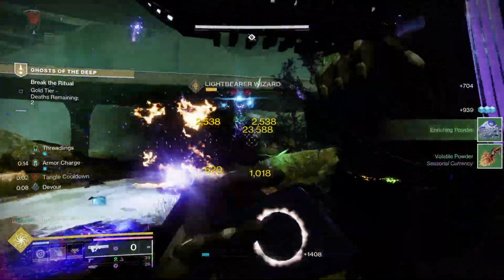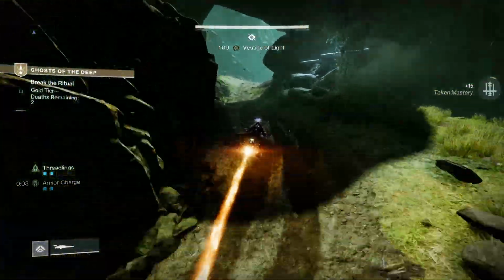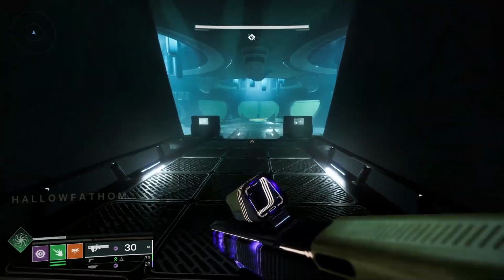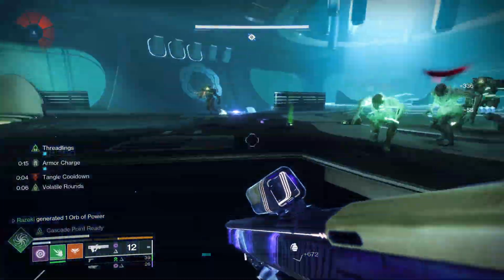Rite of the Nine vs Into the Light: Which Update Did It Better? | Destiny 2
Destiny 2 is currently in the middle of the Rite of the Nine update. Rite of the Nine is the last content drop before the Edge of Fate expansion, much like Into the Light was last year before The Final Shape. Rite of the Nine brought us a number of new additions to the game, such as Ultimatum Dungeons, reprised dungeon weapons, and more. But how does it compare to the content we were given during Into the Light? Does Rite of the Nine lose to Into the Light, or is there more to it than meets the eye?